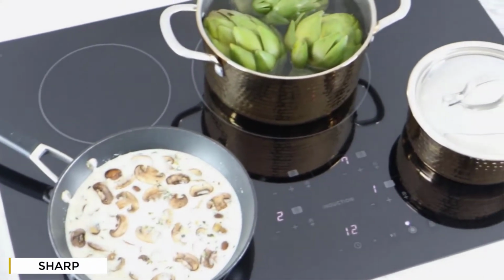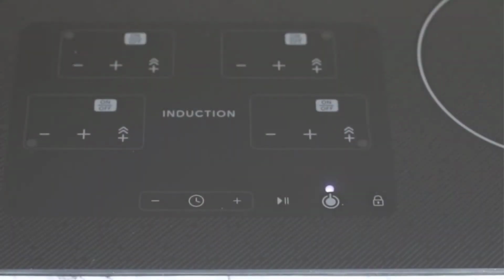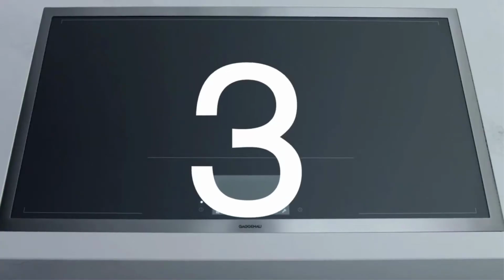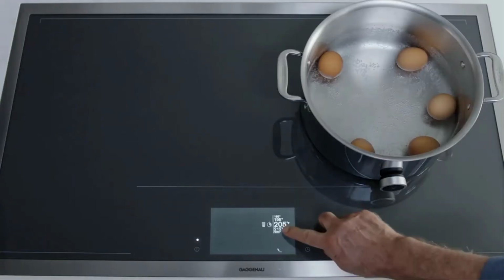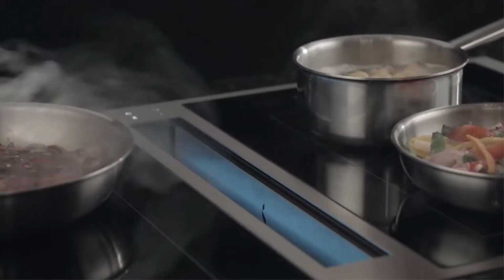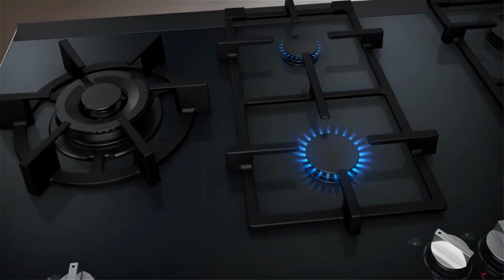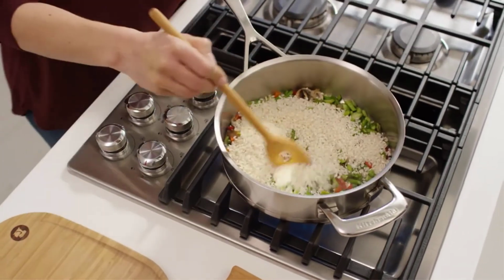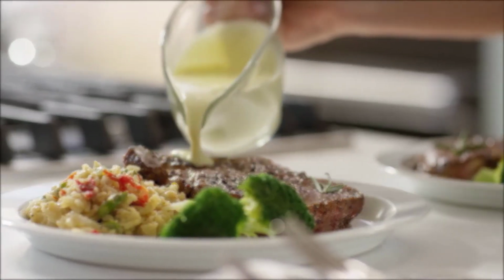Top 5 Best Cooktops In 2021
1. SHARP Induction Cooktop

2. Gaggenau 200 Series Induction Cooktop

3. Jenn-air Cooktop

4. Siemens Bosch Stainless Gas Cooktop

5. KitchenAid Stainless Steel 5-Burner Gas Cooktop